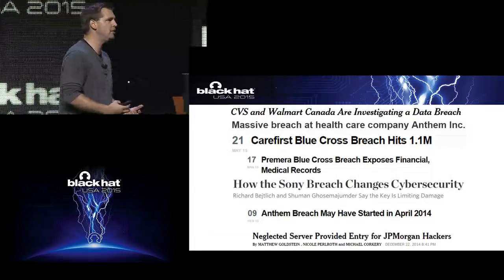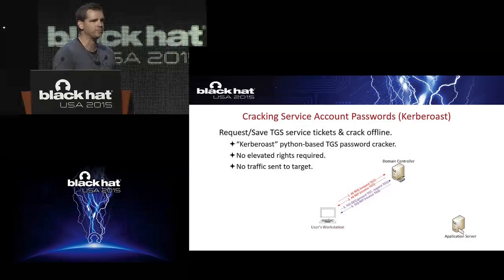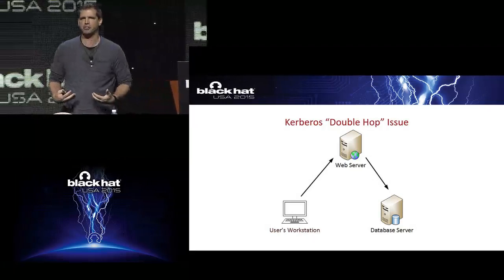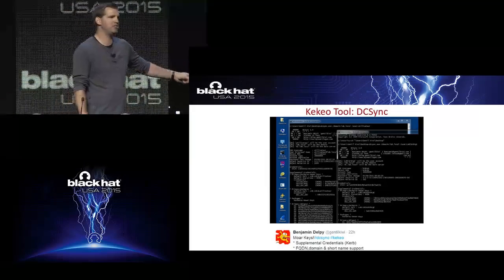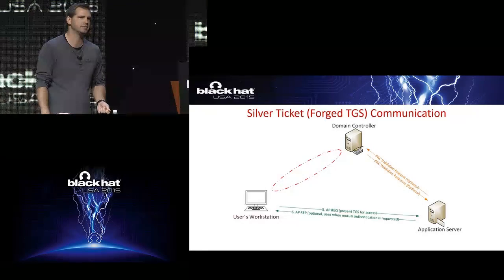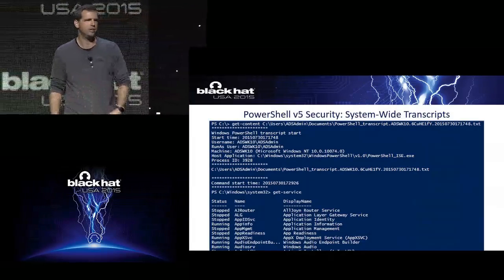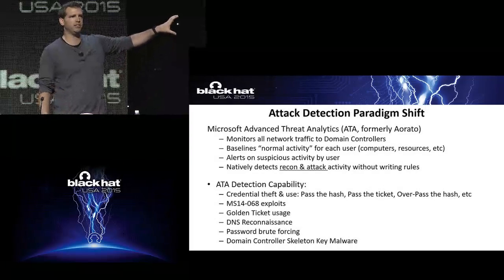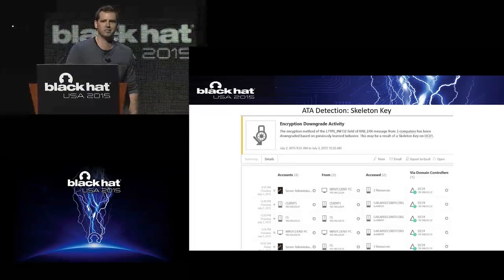Red Vs. Blue: Modern Active Directory Attacks, Detection, And Protection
by Sean Metcalf

Kerberos "Golden Tickets" were unveiled by Alva "Skip" Duckwall & Benjamin Delpy in 2014 during their Black Hat USA presentation. Around this time, Active Directory (AD) admins all over the world felt a great disturbance in the Force. Golden Tickets are the ultimate method for persistent, forever AD admin rights to a network since they are valid Kerberos tickets and can't be detected, right?

The news is filled with reports of breached companies and government agencies with little detail on the attack vectors and mitigation. This briefing discusses in detail the latest attack methods for gaining and maintaining administrative access in Active Directory. Also covered are traditional defensive security measures that work (and ones that don't) as well as the mitigation strategies that can keep your company's name off the front page. Prepare to go beyond "Pass-the-Hash" and down the rabbit hole.

This talk explores the latest Active Directory attack vectors and describes how Golden Ticket usage can be detected. When forged Kerberos tickets are used in AD, there are some interesting artifacts that can be identified. Yes, despite what you may have read on the internet, there are ways to detect Golden & Silver Ticket usage!

Some of the topics covered:

    How attackers go from zero to (Domain) Admin
    MS14-068: the vulnerability, the exploit, and the danger.
    "SPN Scanning" with PowerShell to identify potential targets without network scans (SQL, Exchange, FIM, webservers, etc.).
    Exploiting weak service account passwords as a regular AD user.
    Mimikatz, the attacker's multi-tool.
    Using Silver Tickets for stealthy persistence that won't be detected (until now).
    Identifying forged Kerberos tickets (Golden & Silver Tickets) on your network.
    Detecting offensive PowerShell tools like Invoke-Mimikatz.
    PowerShell v5 security enhancements
    Active Directory attack mitigation.

Kerberos expertise is not required since the presentation covers how Active Directory leverages Kerberos for authentication identifying the areas useful for attack. Information presented is useful for both Red Team & Blue Team members.